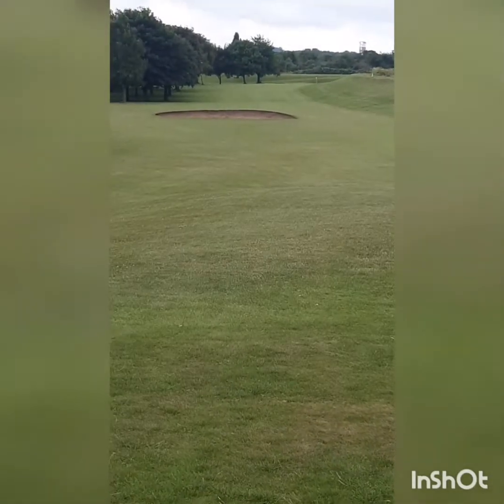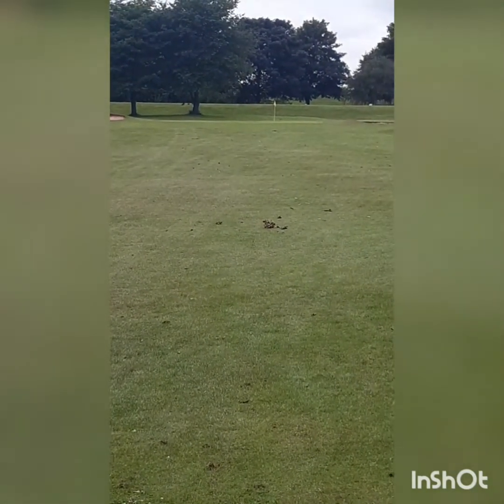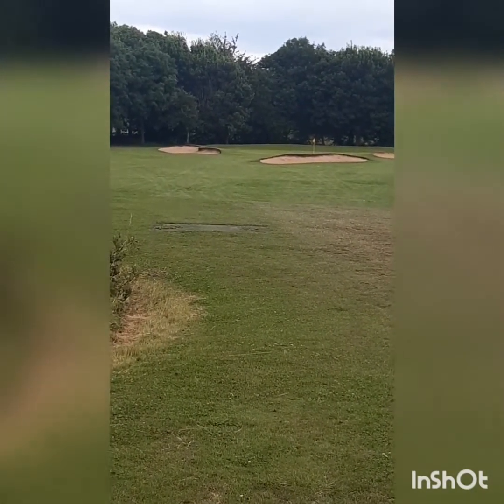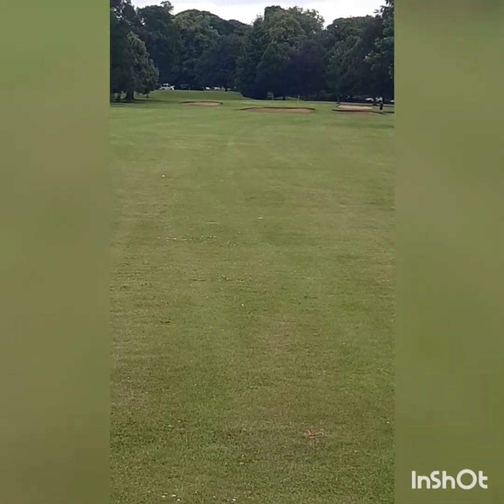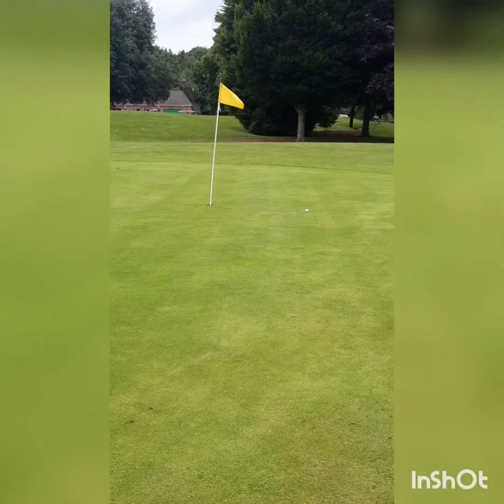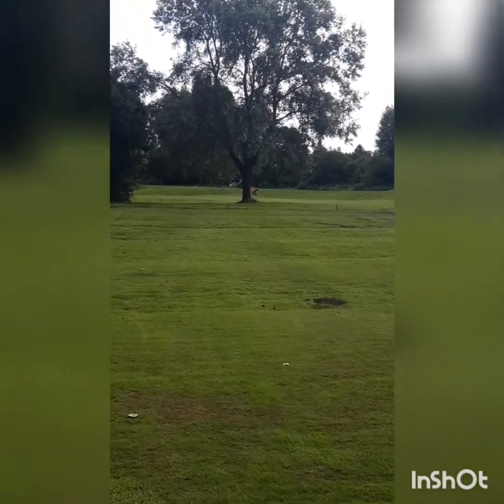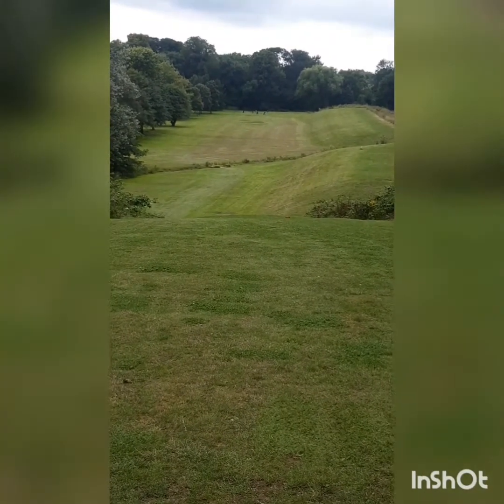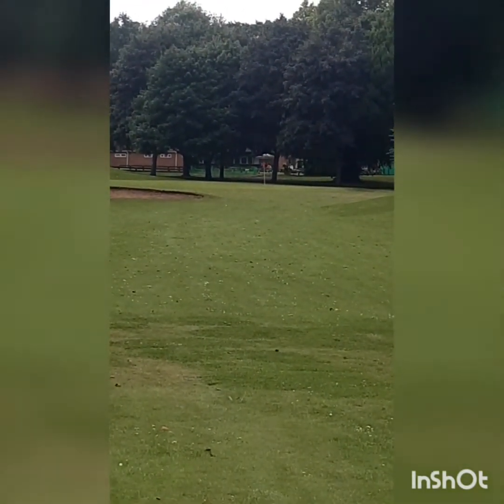Smithy 100 Golf Courses in a Year Course Number 112 Bulwell Hall Golf Club